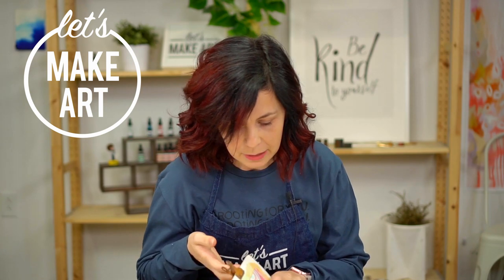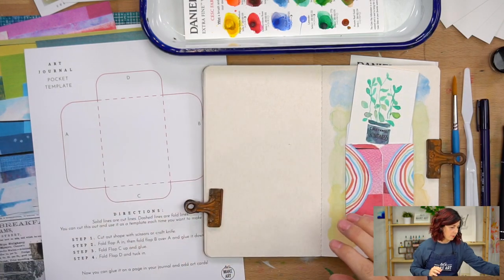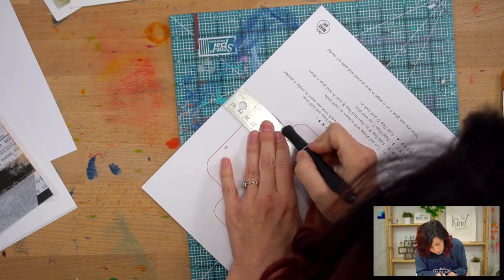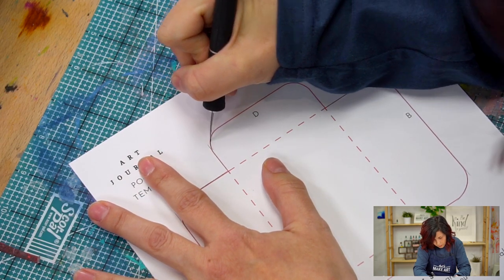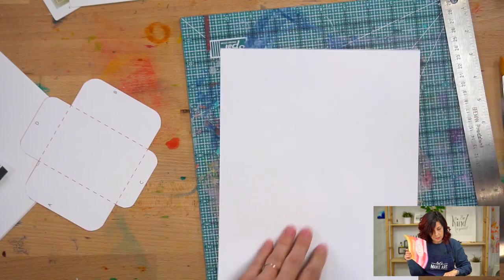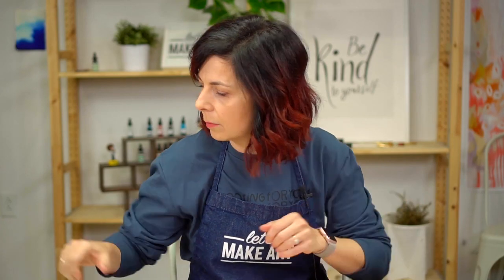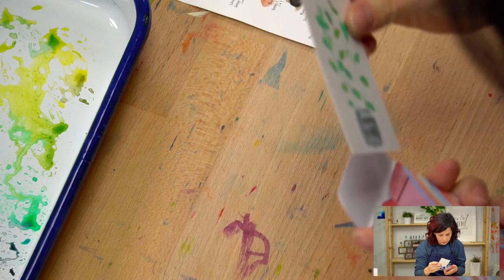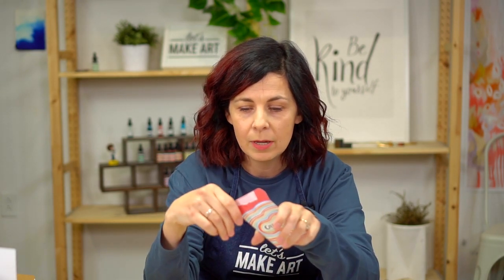Let's Make a Mini Journal Pocket | Art Journaling Tutorial with Jesse Petersen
Jump to Tutorial ➝ 03:30
Spice up your journal by making your very own mini pocket! This can be glued right inside to store all the things you want to keep safe. This beginner-friendly project uses just a few cuts and folds, so you can create several in a short period of time! Art Journaling artist Jesse Petersen has another tutorial for art trading cards that make a great pairing to this pocket.